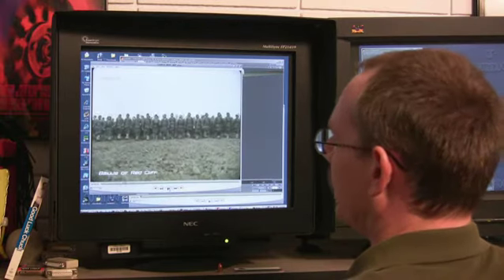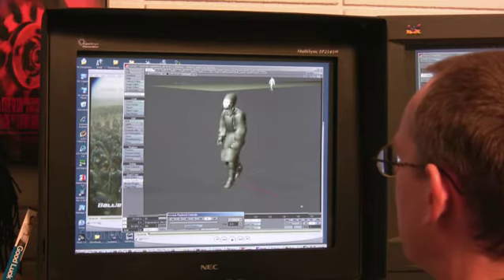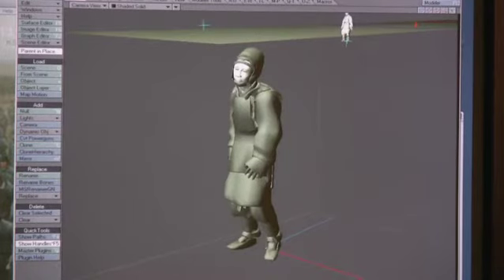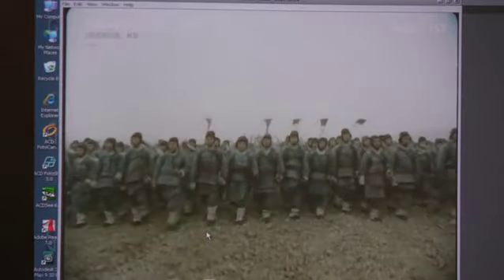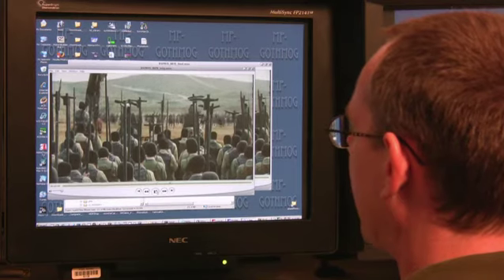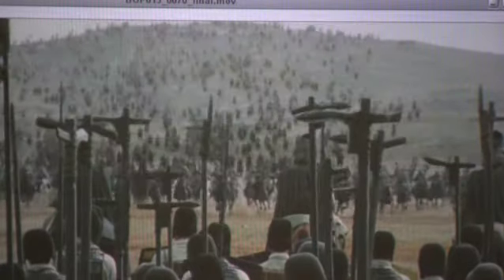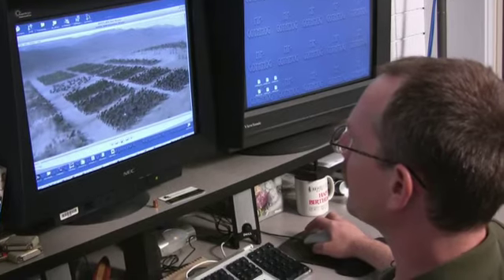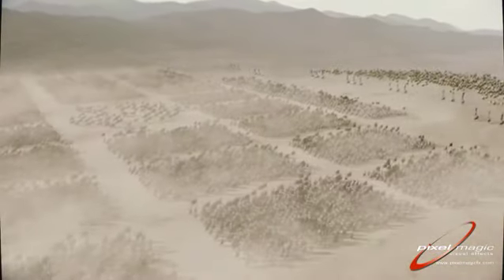Kevin Kipper Red Cliff